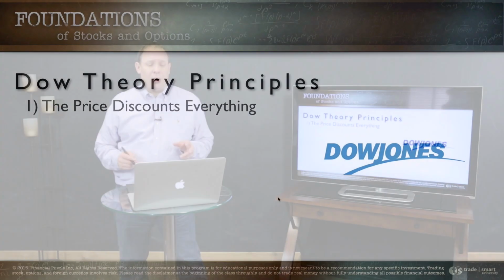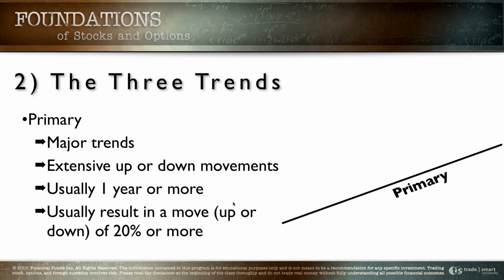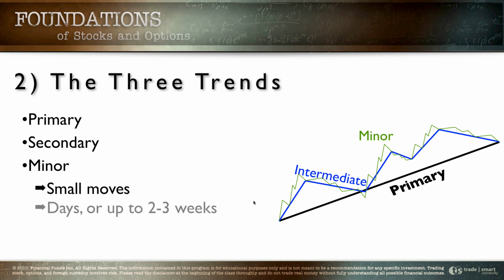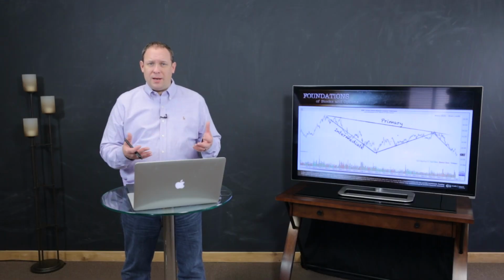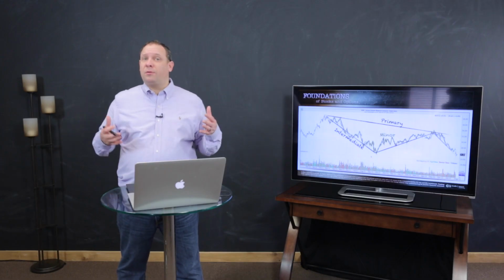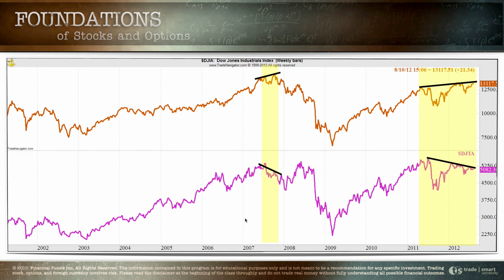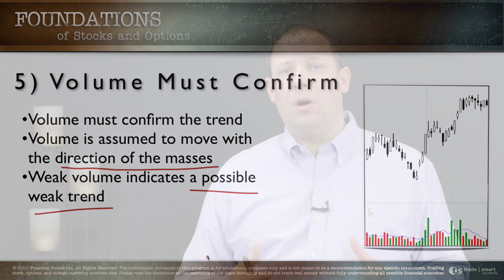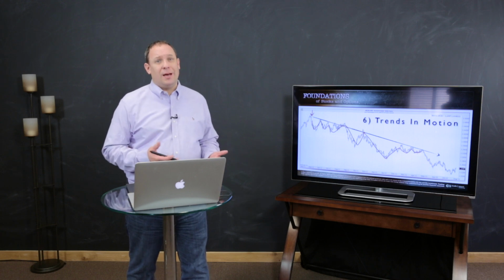Dow Theory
An introduction into Dow Theory.  Identification of the 6 tenets of Dow Theory established by Charles Dow in the late 1800s.  The foundation of Technical Analysis from the father of technical analysis.